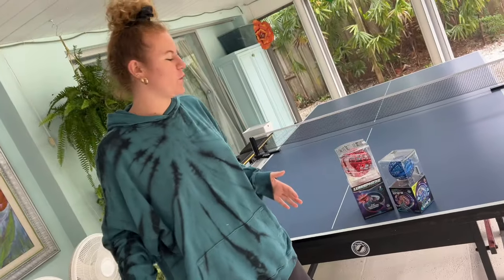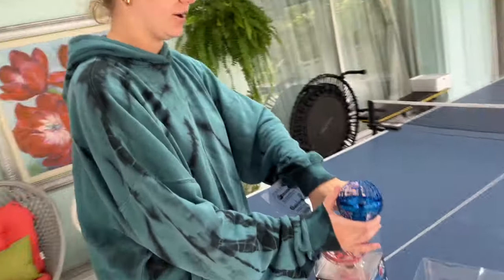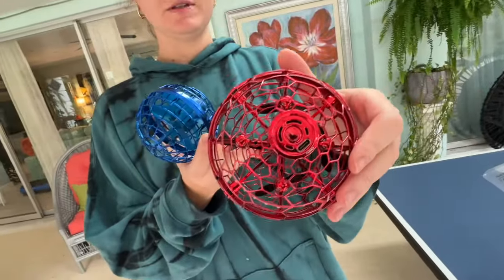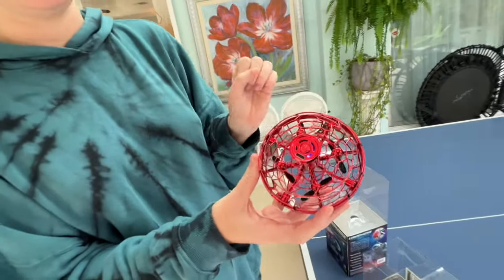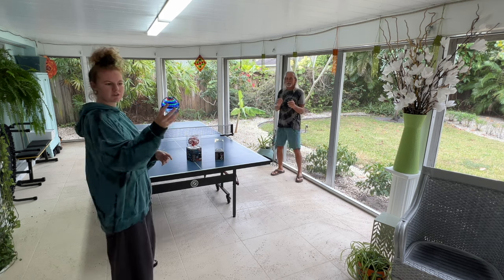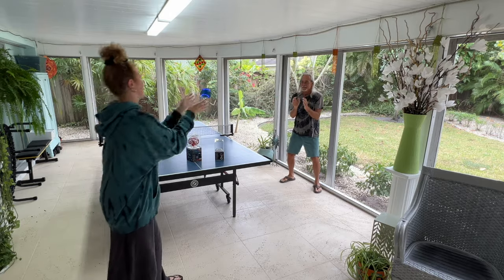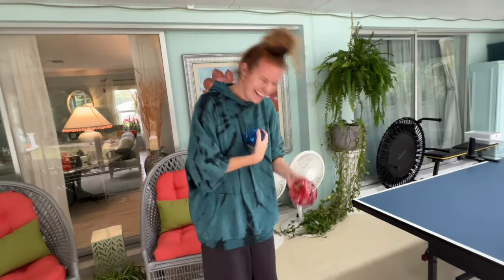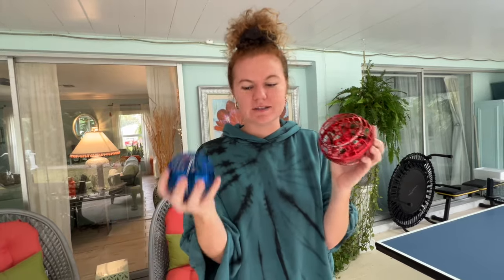Comparing the Lumisphere Action Orb to the Wonder Sphere Magic Hover Ball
Lumisphere Hand Controlled Action Orb
Wonder Sphere Magic Hover Ball